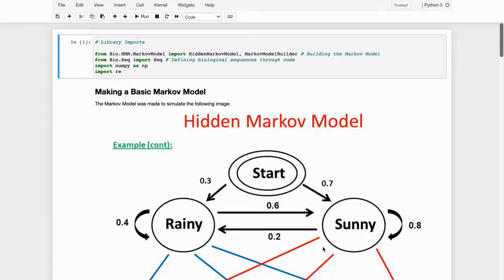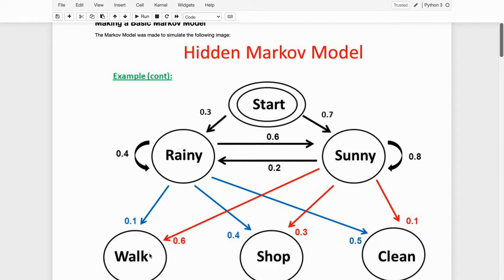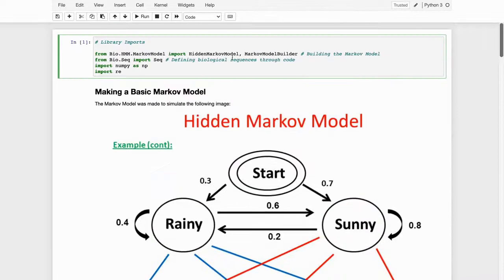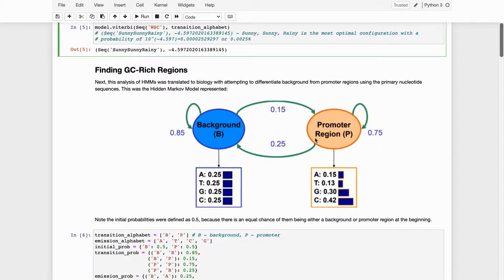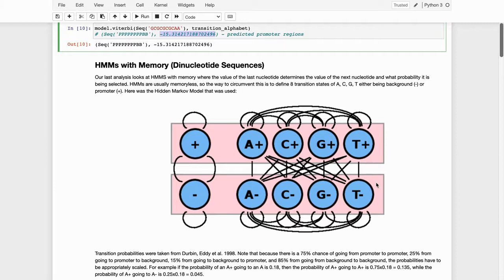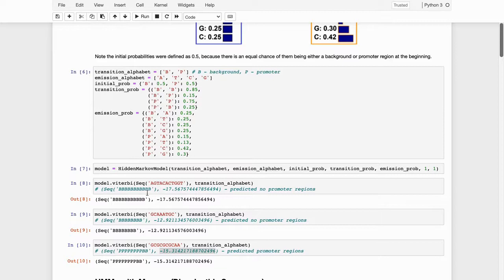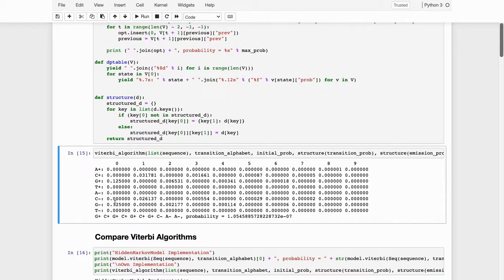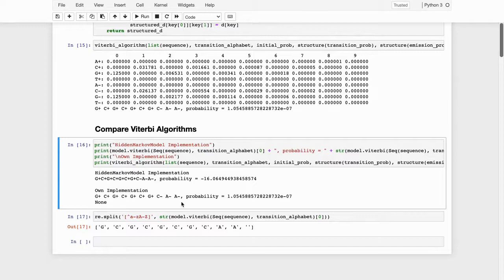Using Hidden Markov Models to Predict Promoter Regions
Here, I go into depth about what Hidden Markov Models are, how to infer genomic functions from a primary nucleotide sequence, and how to best implement it!